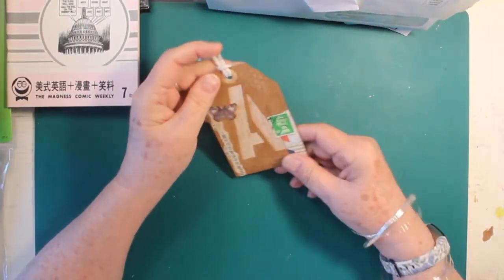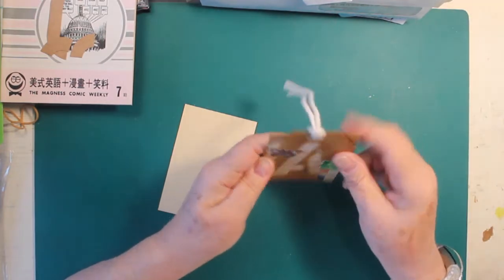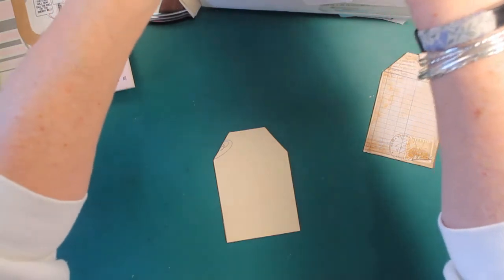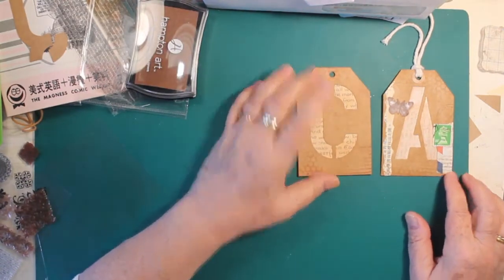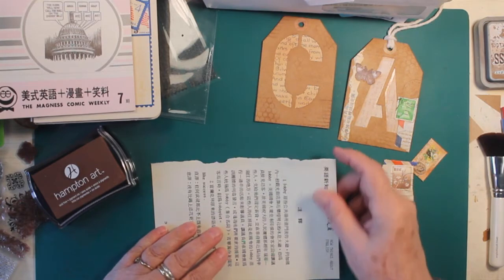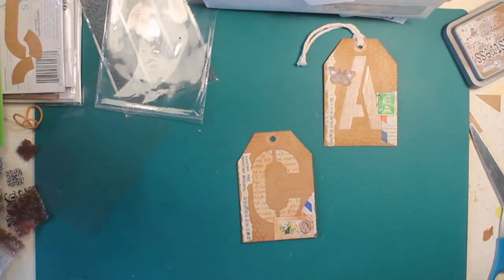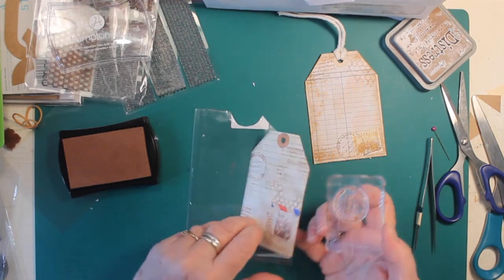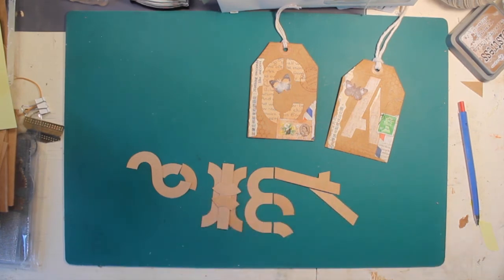Stencil Tags - Part One -012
Using Paper Stencils to make One-of-a-kind Stencil Tags for your junk journal. I was in the office supply store looking for stuff to make stuff with. That's a technical term. And I found these paper board stencils. I got the idea to make some tags with them, so this video shows the basic stencil alpha tag. I have more ideas coming up so come back soon.

To help you find the materials and supplies I use, I’ve added a link.
HY-KO 3" paper board stencil tags. 52 pieces.